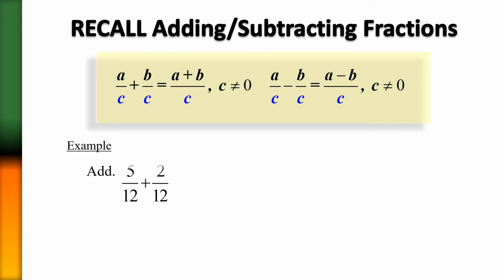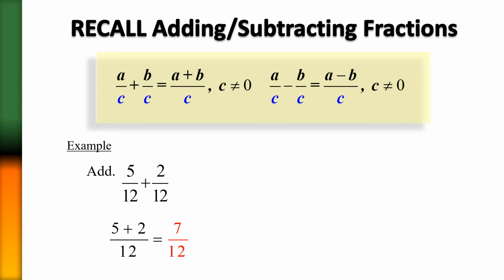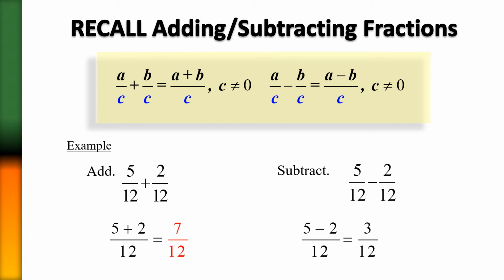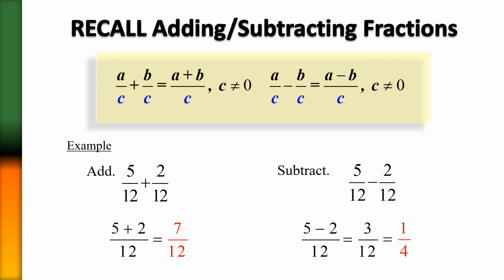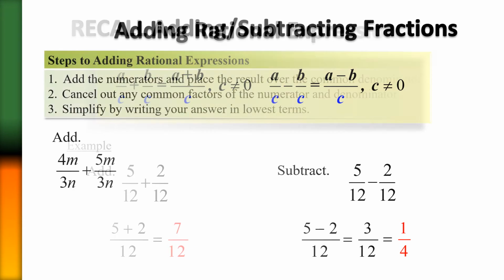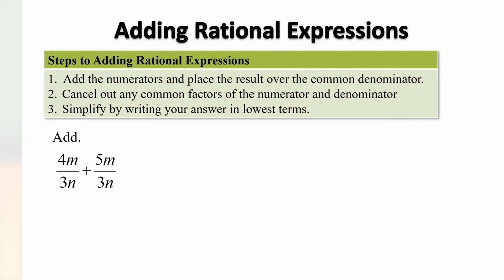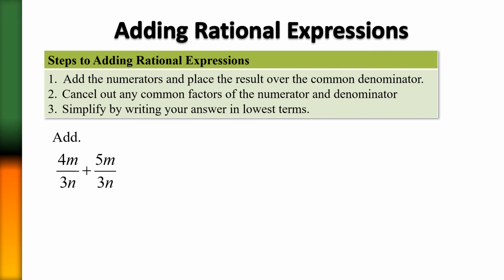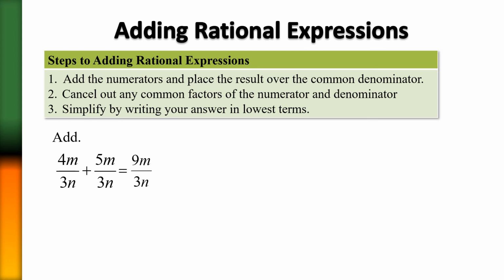Adding Rational Expressions with Like Denominators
7.3A Adding Rational Expression with Like Denominators by Dr. Terri J. Speights, Professor at Palm Beach State College